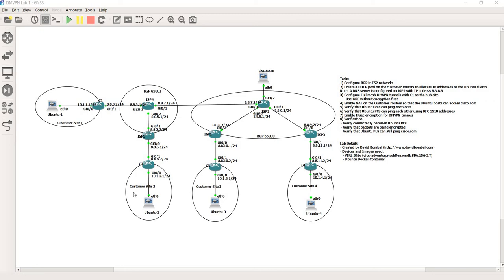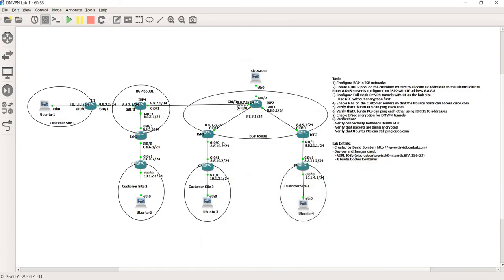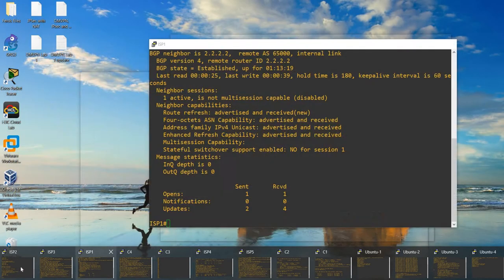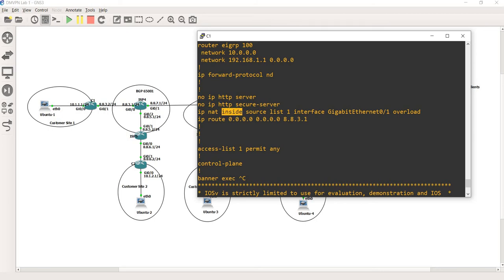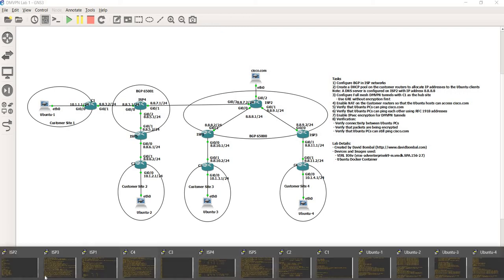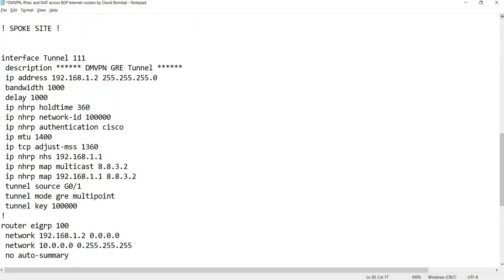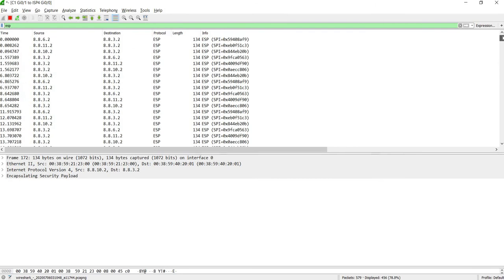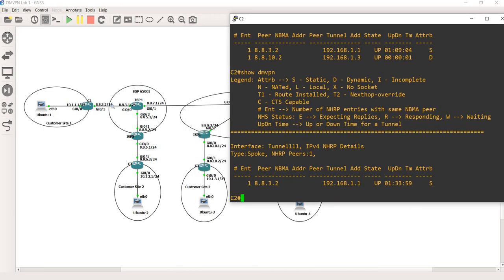DMVPN, IPsec and NAT across BGP Internet routers by David Bombal - Answers Part 1-8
! Code created by David Bombal                !
! CONFIG FOR: C1                                    !

! HUB SITE !

interface Tunnel 111
description DMVPN GRE Tunnel
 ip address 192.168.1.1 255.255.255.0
 bandwidth 1000
 delay 1000
 ip nhrp holdtime 360
 ip nhrp network-id 100000
 ip nhrp authentication cisco
 ip mtu 1400
 ip tcp adjust-mss 1360
 ip nhrp map multicast dynamic
 tunnel source G0/1
 tunnel mode gre multipoint
 tunnel key 100000
 tunnel protection ipsec profile cisco
 no ip split-horizon eigrp 100
 no ip next-hop-self eigrp 100
 no auto-summary

! CONFIG FOR: C2                                    !

! SPOKE SITE !

interface Tunnel 111
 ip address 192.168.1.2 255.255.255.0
 bandwidth 1000
 delay 1000
 ip mtu 1400
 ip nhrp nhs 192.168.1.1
 ip nhrp map multicast 8.8.3.2
 ip nhrp map 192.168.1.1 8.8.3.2
 tunnel source G0/1
 tunnel key 100000
 no auto-summary

Verification Commands:
show dmvpn
show ip nhrp detail
show crypto isakamp sa
show crypto ipsec sa

Configuring Dynamic Multipoint VPN (DMVPN) using GRE over IPSec between Multiple Routers